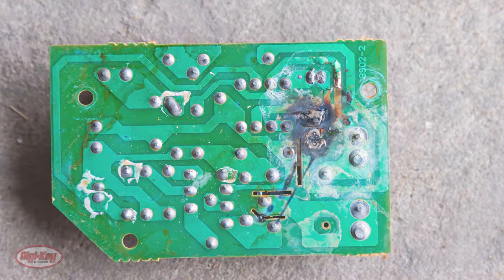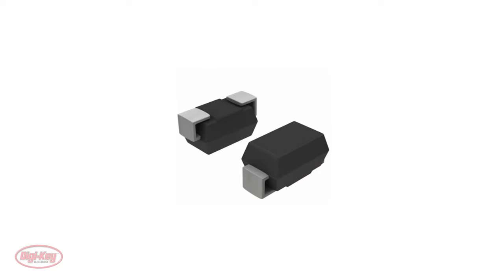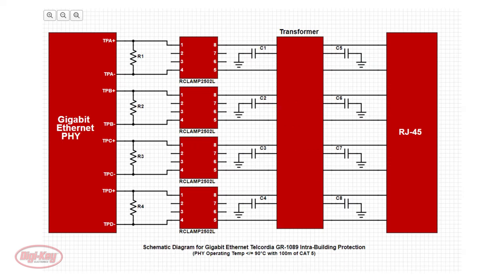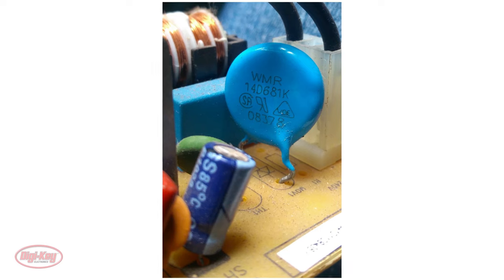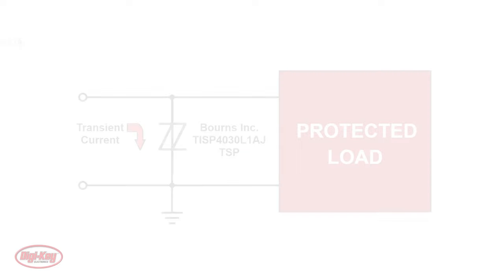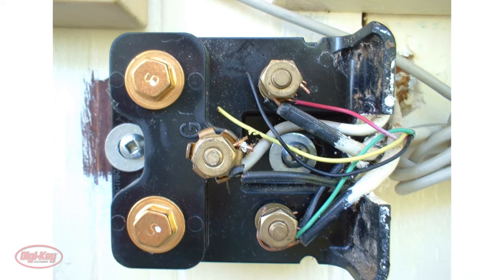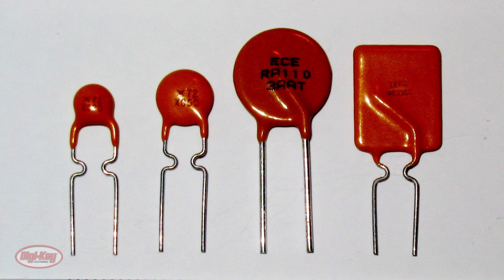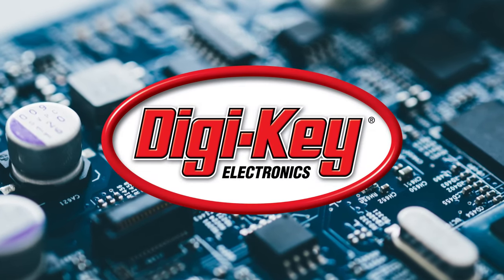Circuit Protection – Tech Basics | Digi-Key Electronics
Damage can occur quickly when electronic circuits are left exposed to lightning, electrostatic discharge or overvoltage and overcurrent. This video explains the various threats to circuitry as well as the devices designed and incorporated to combat transient conditions to prevent failure and damage.